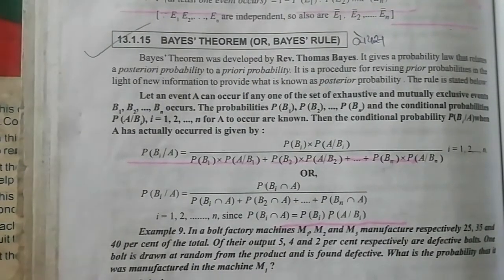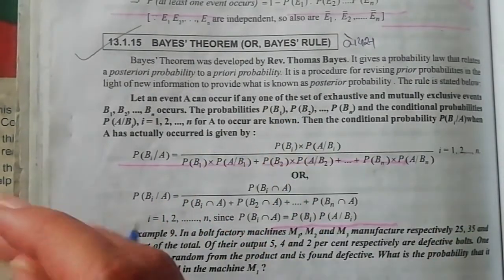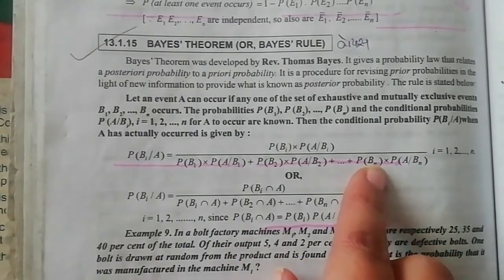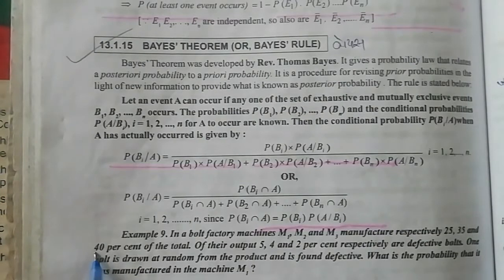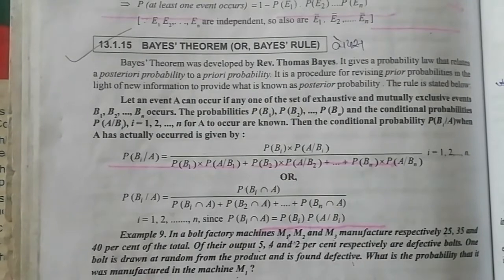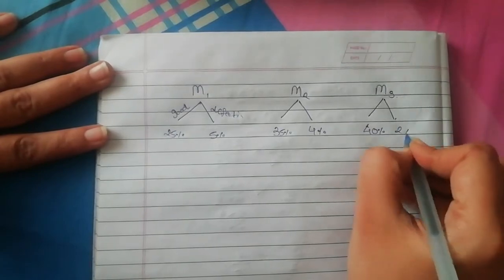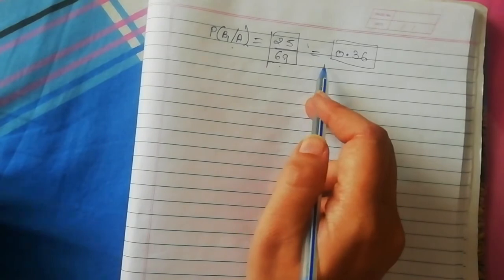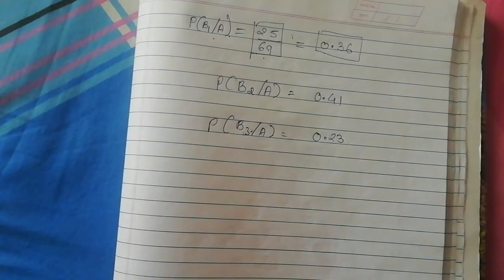Bayes theorem and how to apply Bayes theorem